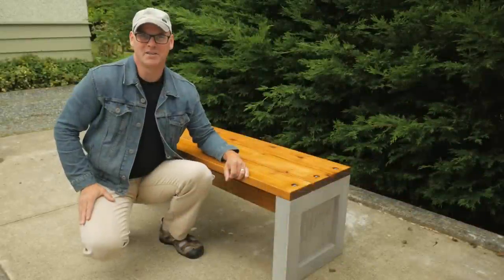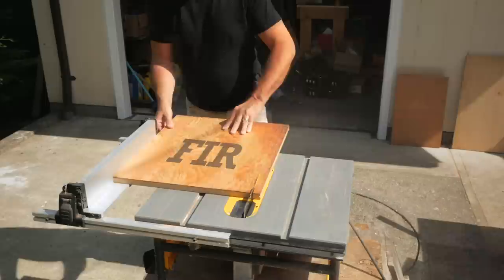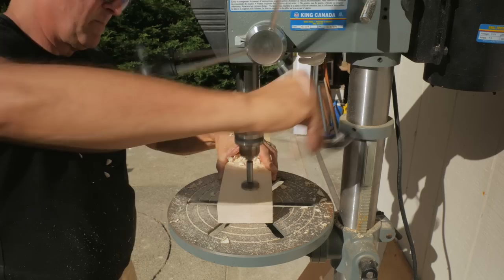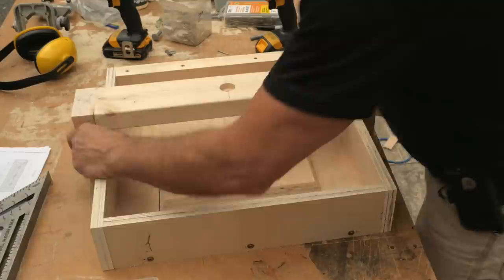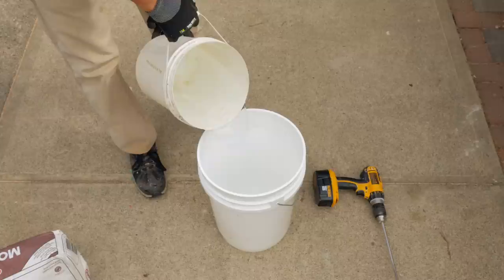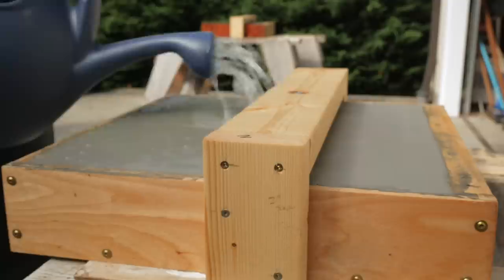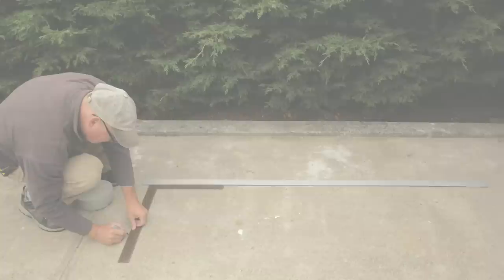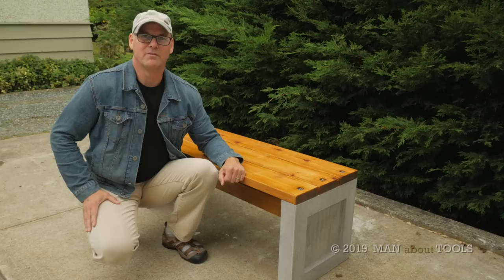make a Concrete and Wood Garden Bench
Make your own Concrete and Wood Garden Bench. Build a form to cast the concrete bench legs. This modern concrete and red cedar bench has simple, clean lines. This is a fairly easy DIY garden and concrete project. This is the first bench of the series.